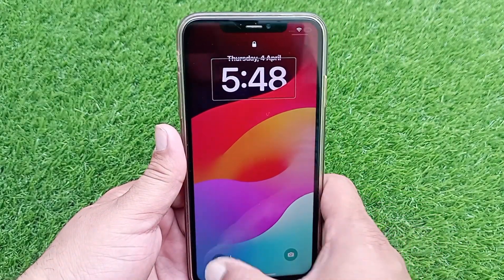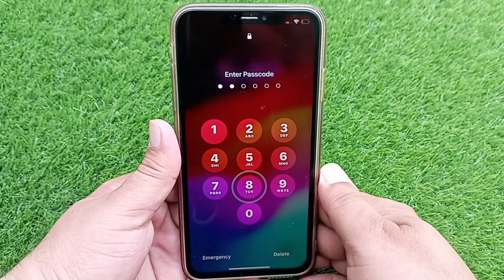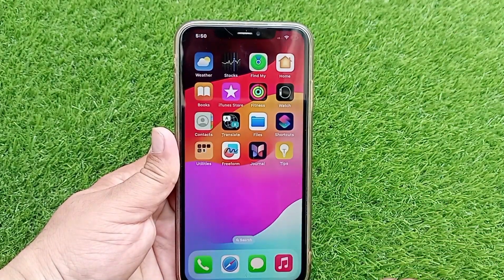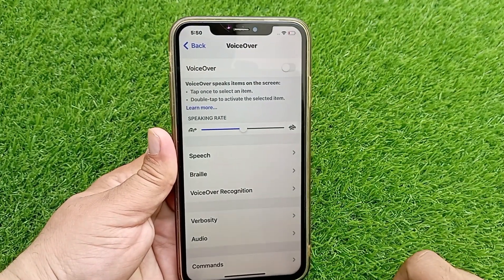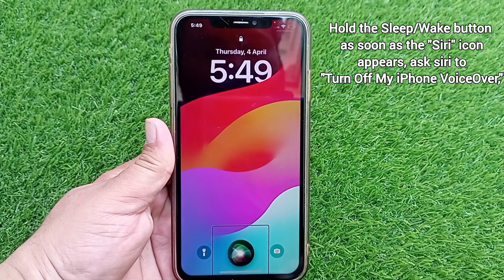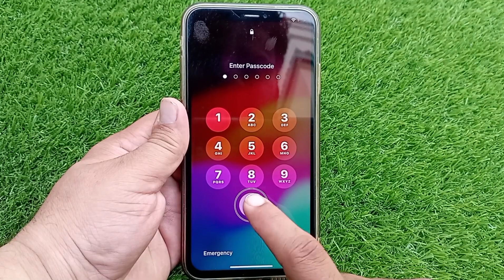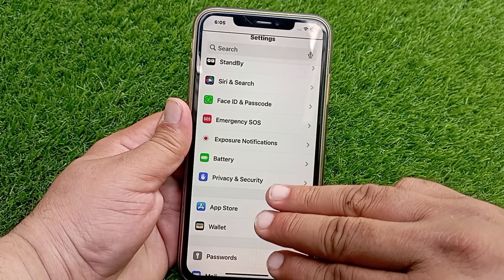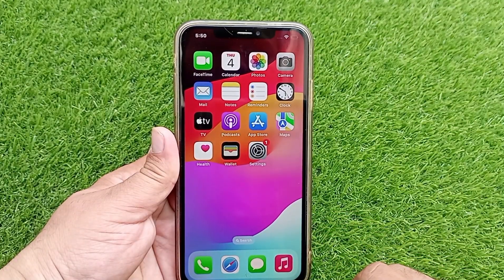3 Easy Ways to Turn Off VoiceOver on iPhone in iOS 17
In this video you will learn how you can turn off Voiceover (Talk Back) on iPhone in iOS 17.

To turn off/on VoiceOver,
1. Go to the "Settings" menu.
2. Then, Find and tap "Accessibility."
3. Next, tap on "VoiceOver" at the top of the page.
4. Tap toggle to turn on or off "VoiceOver.